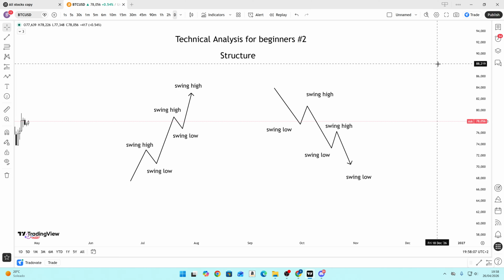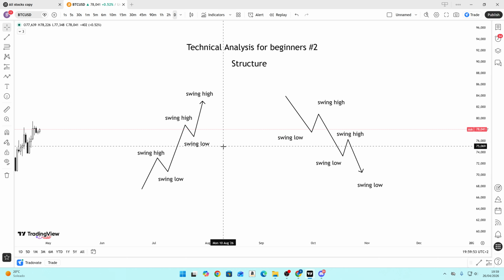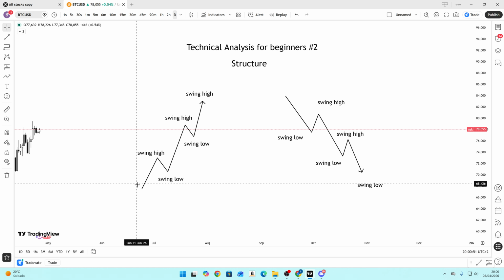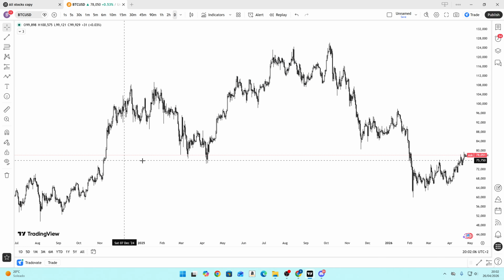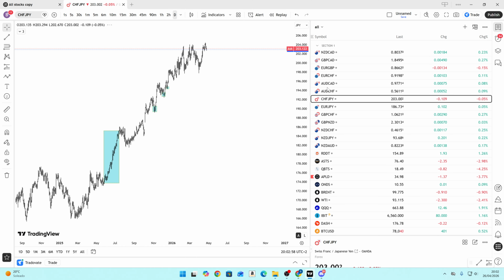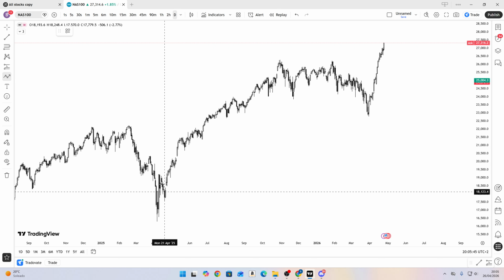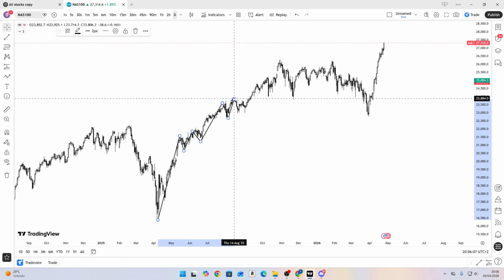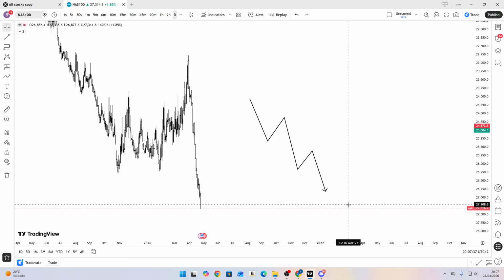Technical Analysis for Beginners #2 - Structure